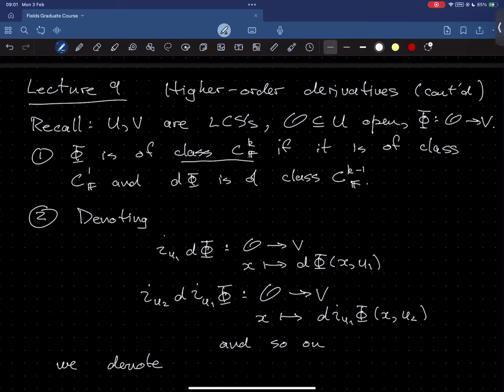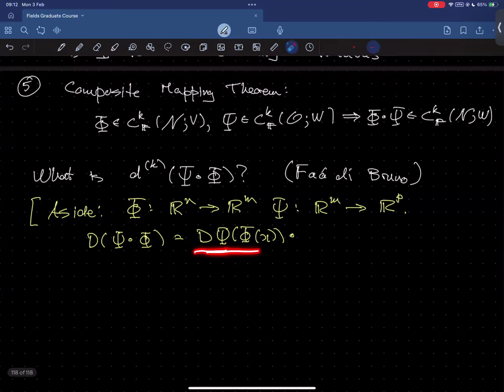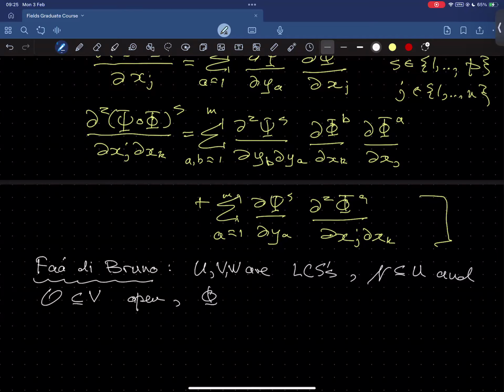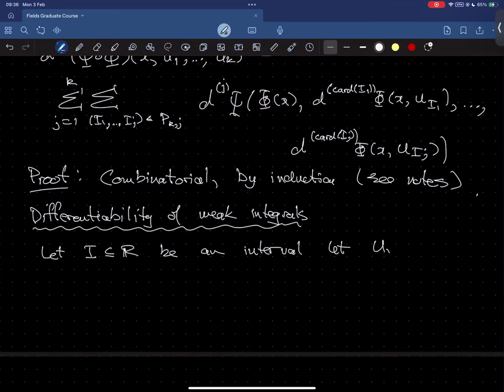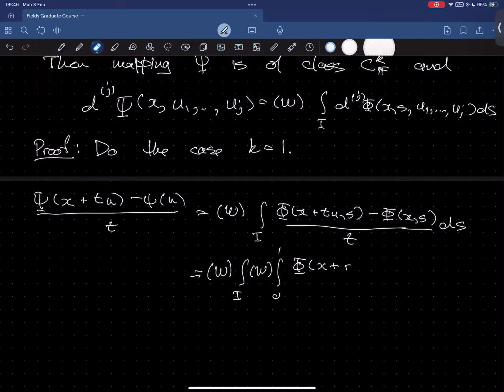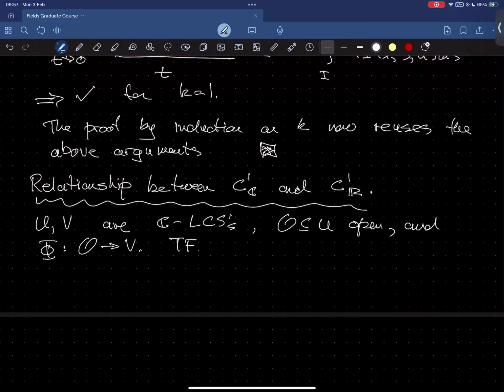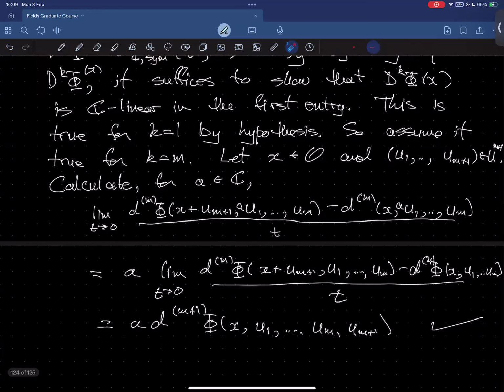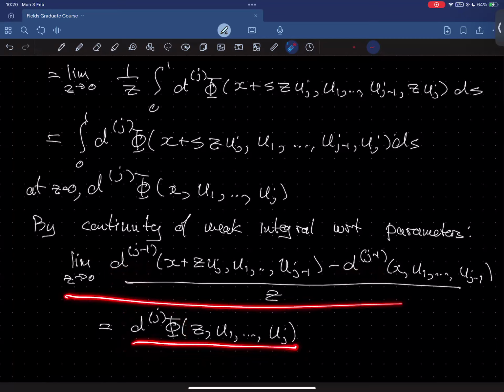Lecture 09 | Infinite-Dimensional Analysis and Differential Geometry